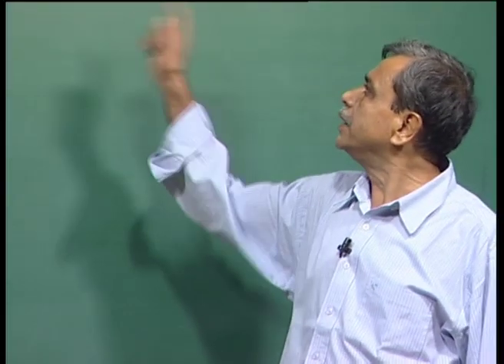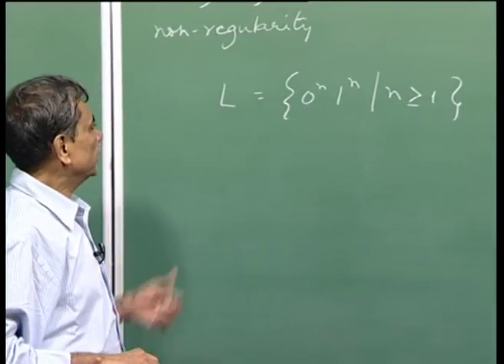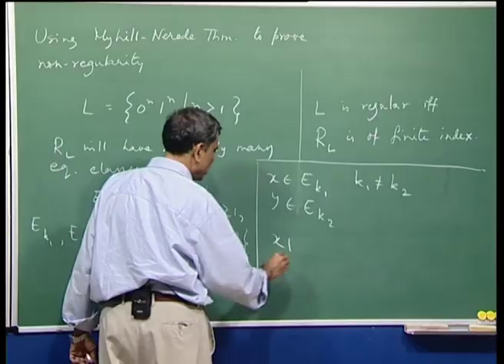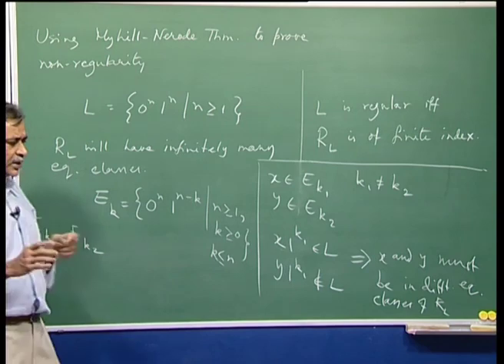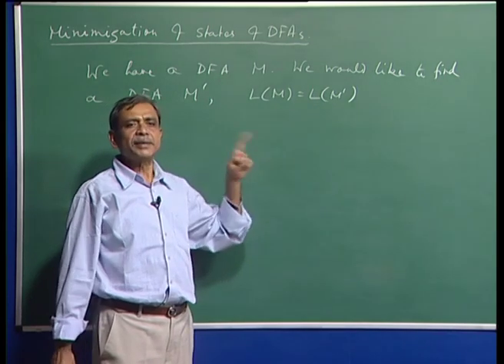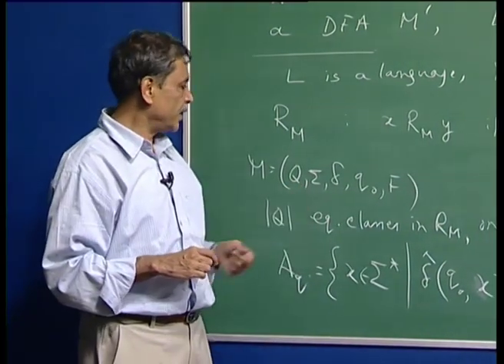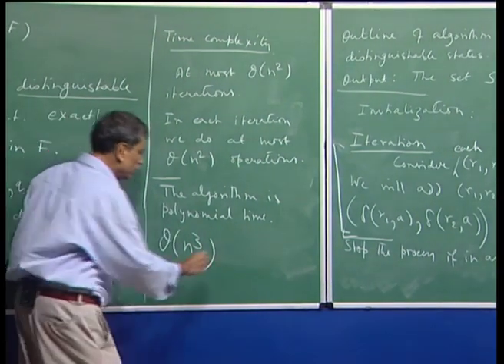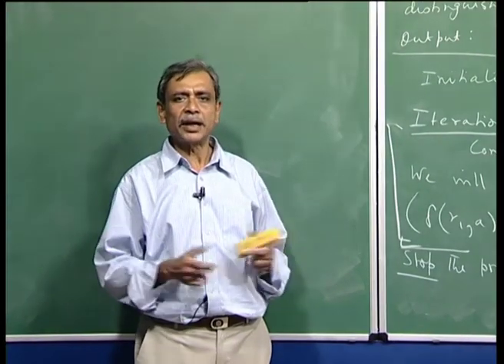Mod-01 Lec-18 Application of Myhill-Nerode theorem. DFA minimization.